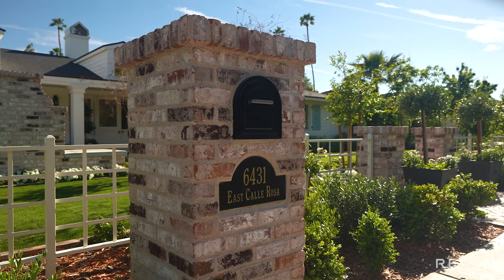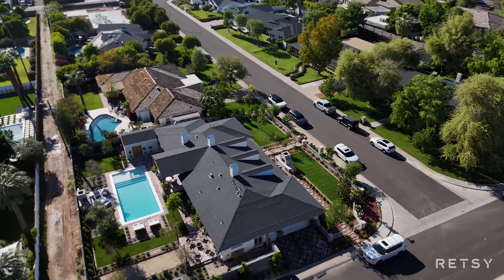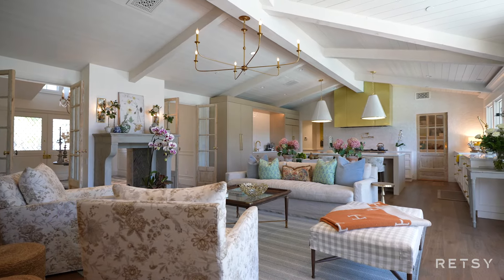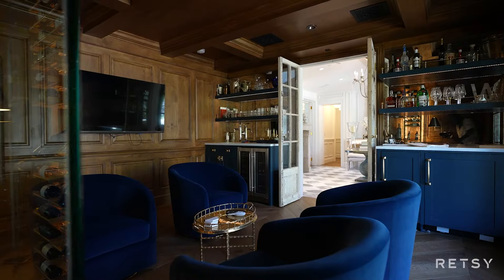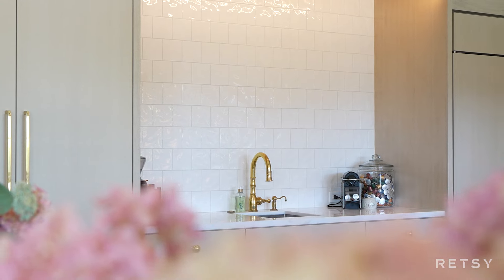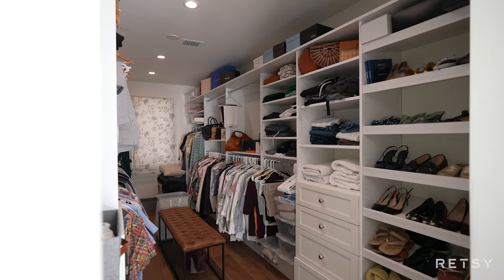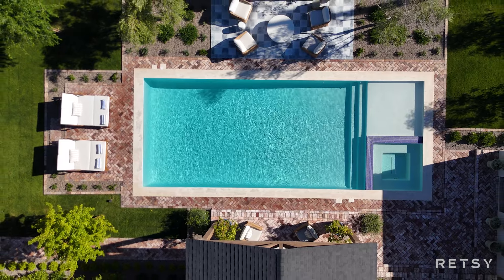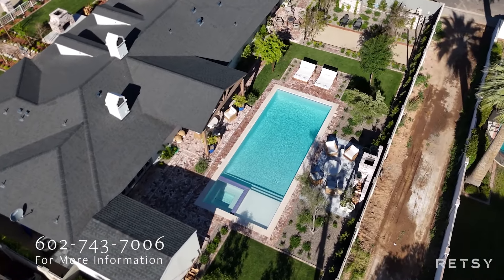A One-Of-A-Kind $4,150,00 Home in Scottsdale, Arizona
Introducing a truly exceptional home crafted by the renowned team of Candalaria Architects and Nance Construction with finish and design selections by Pfannenstiel Interiors. This one-of-a-kind, newly built residence boasts the highest quality finishes and impeccable attention to detail throughout. You'll be immediately greeted by custom double dutch doors with leaded glass windows and find yourself in the elegant foyer featuring marble checkerboard flooring, a two-sided fireplace with imported antique surrounds and antique french doors that separate these special spaces. Step into a refined wine room adorned with expansive glass wine storage and handcrafted wood paneling on the walls and ceilings. Custom cabinetry and floating shelves complement the chevron white oak flooring, while dormer windows fill the space with light. French doors open to a front porch boasting a grand fireplace, seamlessly blending indoor and outdoor luxury. The heart of the home is the great room and kitchen that features expansive french doors all opening onto the entertaining rear yard. A culinary masterpiece is centered around a 60" slate gray Lacanche  range, custom brass hood vent, Sub Zero appliances, multiple dishwashers, Waterstone plumbing fixtures and finished off by a spacious butler's pantry with an antique french pocket door. The primary bathroom is a marble-clad oasis, featuring a pewter soaking tub and steam shower, dual vanities, expansive walk in closet and finished off by a private owner's courtyard. Soaring vaulted ship lapped ceilings and a hand crafted fireplace compliment this welcoming owner's retreat. Enjoy al fresco dining in the potting room, which overlooks a gas firepit and bocce court and features an antique bluestone sink from Belgium, venetian plaster walls, and an antique leaded glass window floods the space with light! No expense was spared and every inch of the yard has been meticulously designed and crafted to enjoy all aspects of Arizona living. The rear yard includes a pool, spa, marble outdoor kitchen with every imaginable appliance, and a custom fireplace.  With three ensuite bedrooms, three full baths, and two half baths and hand crafted custom mill work throughout, this home offers both luxury and comfort at every turn. Don't miss your chance to experience the epitome of refined living in this stunning architectural masterpiece.